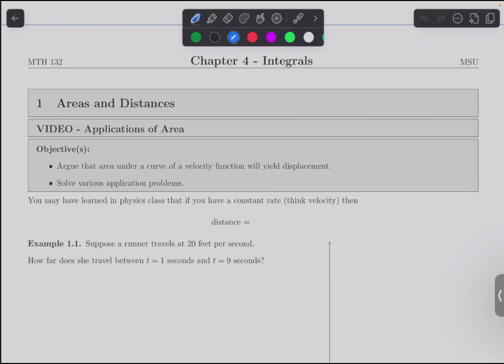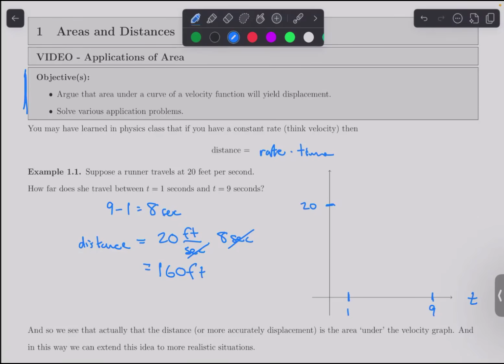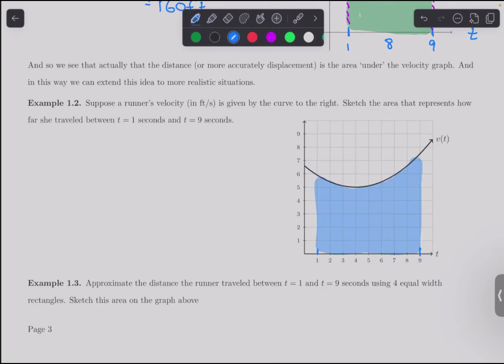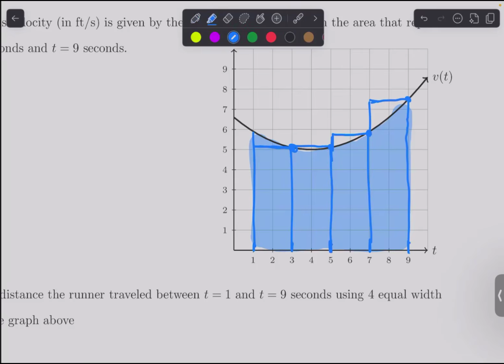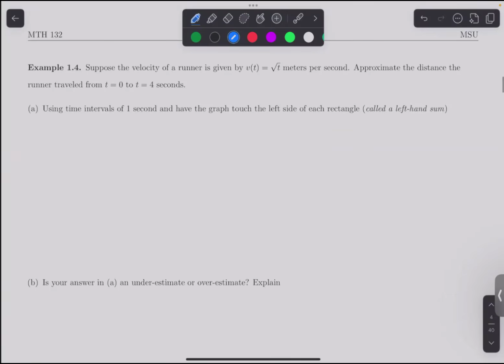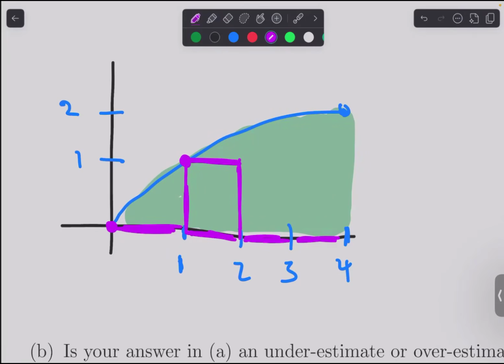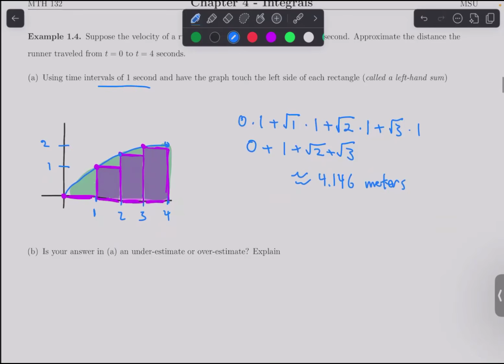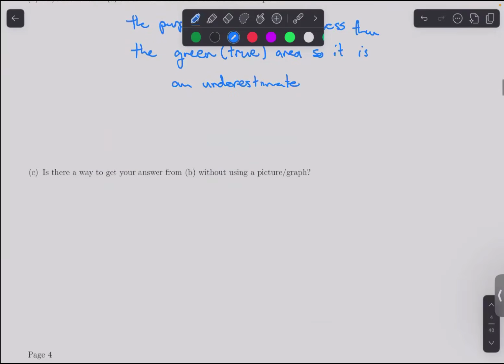Chapter 4 -- Section 1 -- Video 1 -- [Updated]